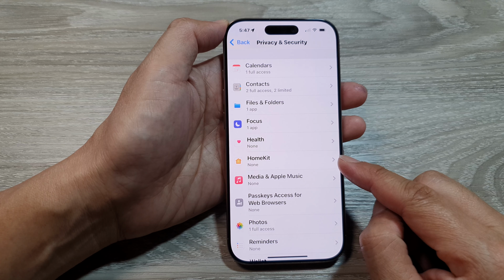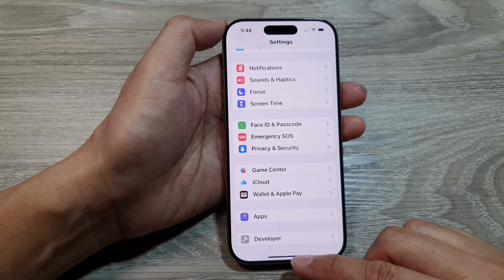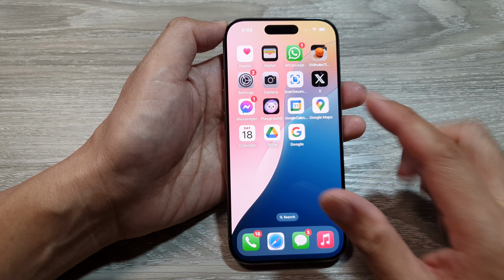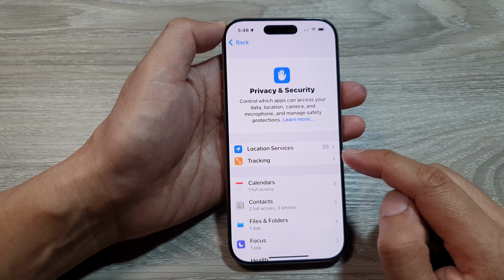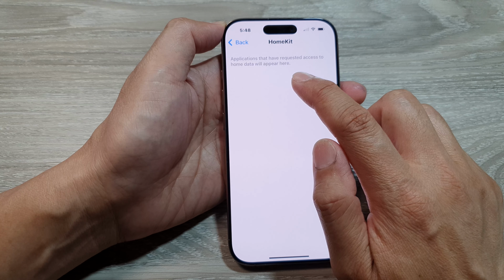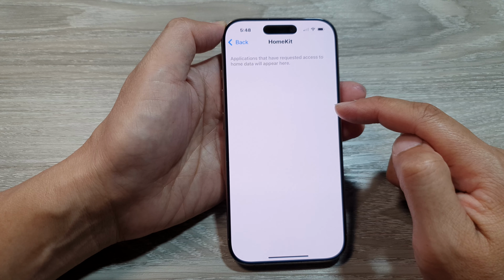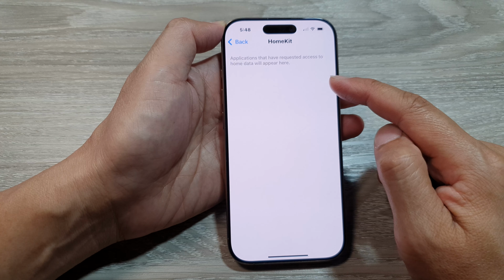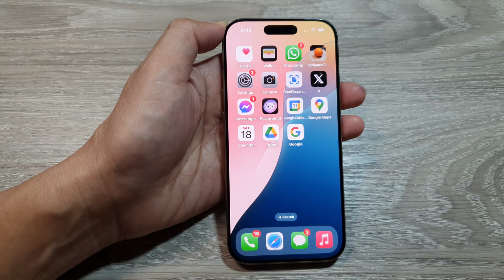iPhone 16/16 Pro Max: How to Allow/Block Permissions To Access HomeKit Data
Learn how to allow or block app permissions to access your HomeKit data on iPhone 16, 16 Pro, 16 Pro Max, and 16 Plus running iOS 18. This guide ensures you can manage access to your smart home settings, keeping your devices secure and under control.